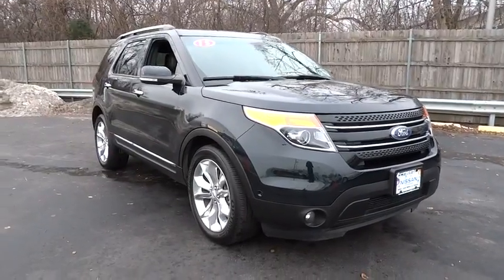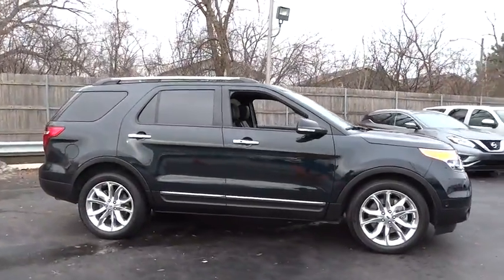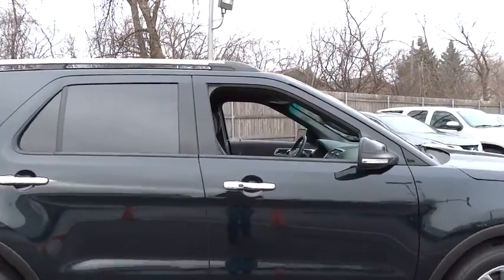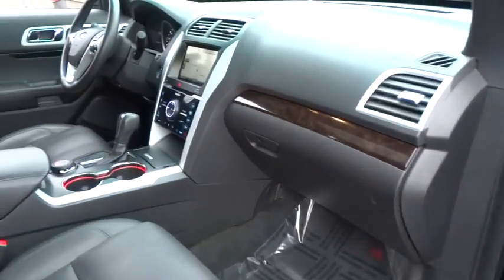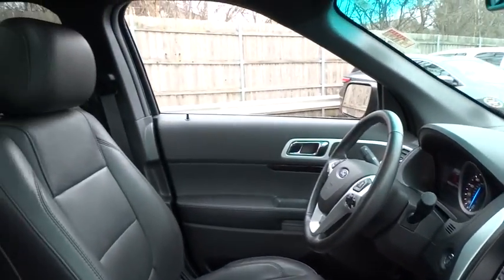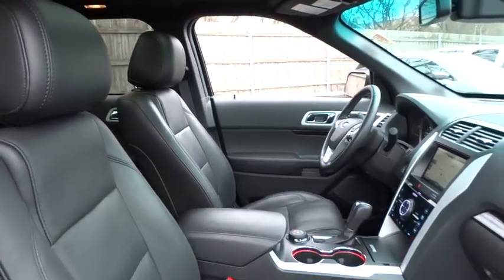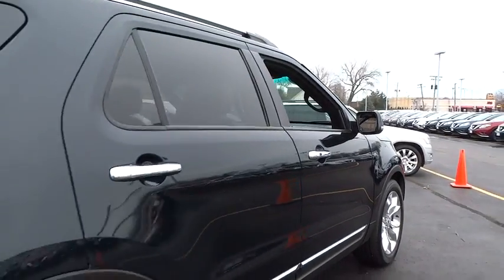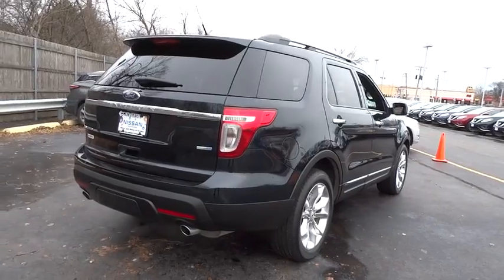2015 Ford Explorer Countryside, Chicago, Orland Park, Tinley Park, Oak Lawn, IL V9507A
2015 Ford Explorer

Continental Nissan
5750 S La Grange Rd

KBB.com 5-Year Cost to Own Awards. Only 30,184 Miles! Delivers 23 Highway MPG and 17 City MPG! This Ford Explorer delivers a Regular Unleaded V-6 3.5 L/213 engine powering this Automatic transmission. Wireless Streaming, Wheels: 20 Painted Aluminum, Voice Activated Dual Zone Front Automatic Air Conditioning.*This Ford Explorer Comes Equipped with These Options *Valet Function, Trip Computer, Transmission: 6-Speed SelectShift Automatic, Towing w/Trailer Sway Control, Tires: P255/50R20 AS BSW, Terrain Management System ABS And Driveline Traction Control, Tailgate/Rear Door Lock Included w/Power Door Locks, Systems Monitor, SYNC w/MyFord Touch -inc: 2 driver configurable 4.2 color LCD displays in instrument cluster, 8 LCD color touch-screen in center stack, 2 USB ports, SD card reader, 5-way controls located on steering wheel, 911 assist, Vehicle Health Report (VHR) and SYNC services (traffic reports, GPS based turn-by-turn directions and information services), Note: SYNC services include a complimentary one year prepaid subscription (one phone/primary account), Strut Front Suspension w/Coil Springs.* This Ford Explorer is a Superstar! *KBB.com 5-Year Cost to Own Awards, KBB.com Brand Image Awards.* Expert Reviews!*As reported by The Manufacturer Summary: The all new, bold and dashing 2015 Explorer is your family's very own 7-person adventure machine. Explorer inspires with best-in-class hwy fuel economy even the hybrid competition can't beat: 28 mpg with the 2.0L EcoBoost engine. For the performance-driven, the 3.5L EcoBoost V6, standard on the new Explorer Sport, produces best-in-class V6 power and torque. There's an Explorer to go wherever you want. Increase your confidence with our driver-assist advancements. Explorer's highly capable Terrain Management System is paired with Intelligent 4WD to give you seamless shift-on-the-fly confidence. When encountering challenging conditions, just turn the dial to match the scene outside. When traffic is detected in your blind spots, the available BLIS (Blind Spot Information System) with cross traffic alert is designed to alert you with a light in your sideview mirror. In addition, the adaptive cruise control and collision warning with brake support is designed to help you maintain a preset gap from the vehicle in front of you. Travel in style and luxury with leather-trimmed seating, standard inside Explorer Limited. Second-row heated seats and secondary console are made available on the Limited, and standard features such as heated steering wheel and 10-way power, heated and cooled front seats take your comfort to the extreme. Standard seating for 7 features environmentally friendly, supportive, soy-based foam in the seat cushions and seatbacks to help conserve limited resources and reduce CO2 emissions. A dual-panel moonroof fills the cabin with light. This graceful space - crafted to world-class standards for fit and finish - is sure to please wherever your journey takes you.* Stop By Today *Test drive this must-see, must-drive, must-own beauty and get a hassle-free deal today at Continental Nissan, 5750 S. Lagrange Road, Countryside, IL 60525.